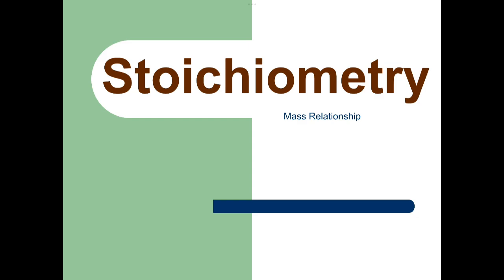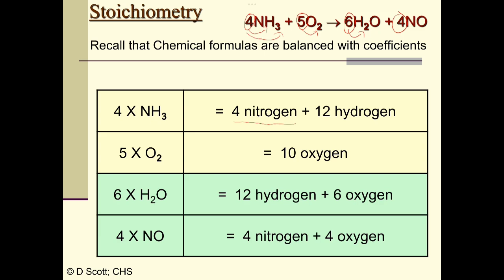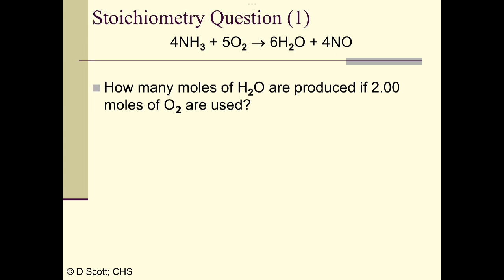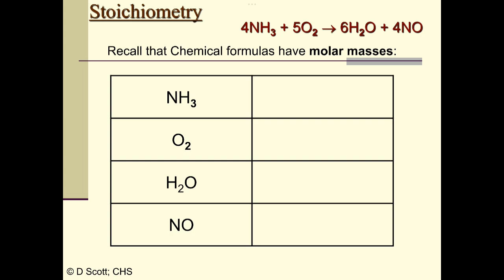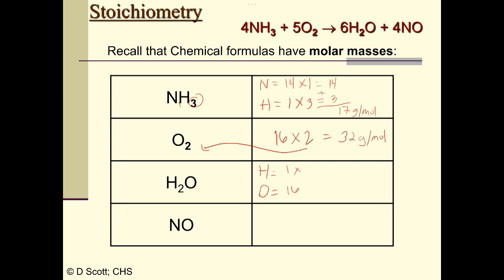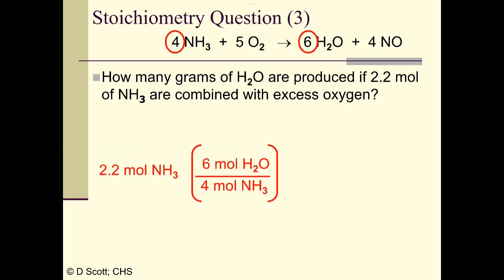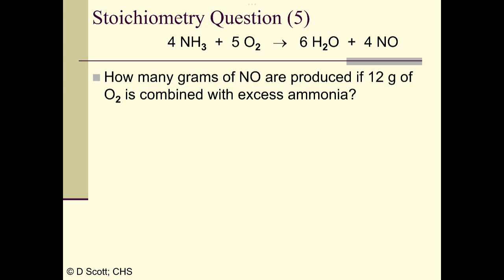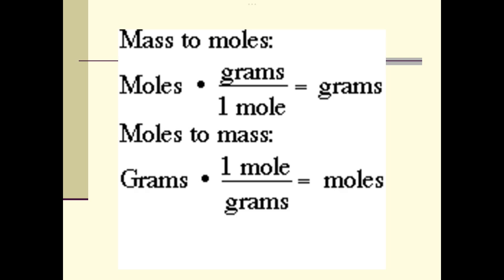Stoichiometry: Mass Relationship- Chemistry